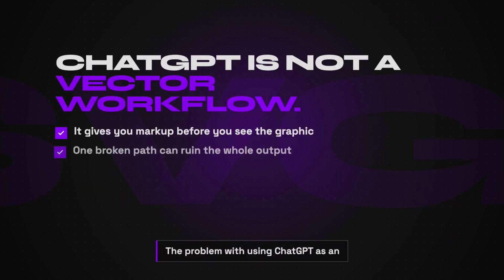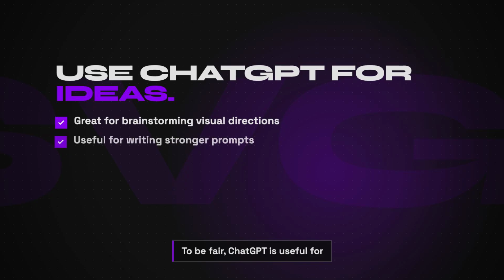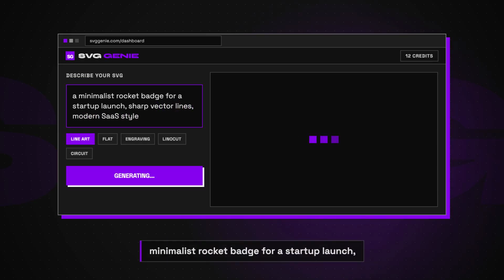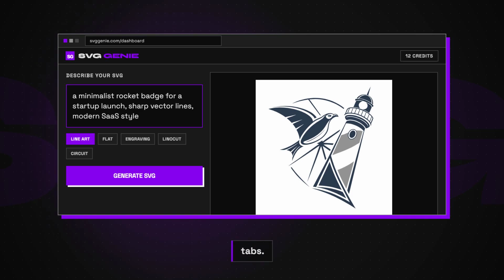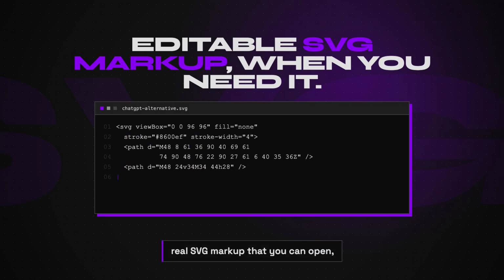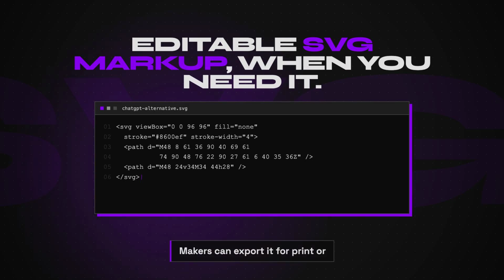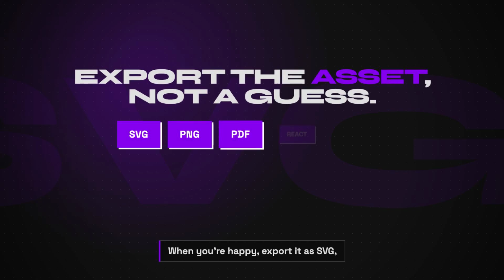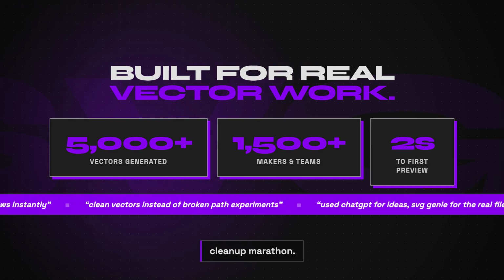ChatGPT SVG Generator: A Better Way to Make Editable SVGs with AI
SVG Genie helps you better than asking chatgpt for svg — real editable output without wasting hours in a design tool.

Chapters
0:00  Intro
0:05  hook
0:32  problem
0:55  intro
1:18  whychatgpt
1:41  demo-type
1:54  demo-result
2:13  preview
2:34  styles
2:53  code
3:15  sets
3:36  compare
3:58  workflow
4:17  export
4:37  proof
4:55  pricing
5:10  cta

What you'll see:
- Better than asking ChatGPT for SVG — real editable output